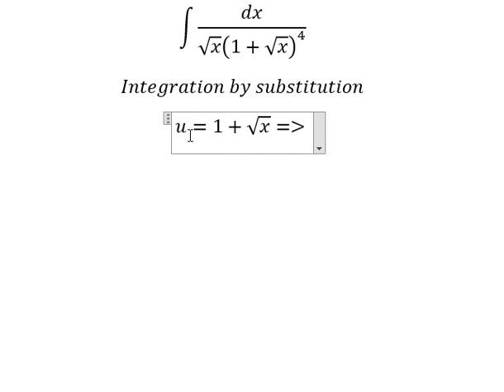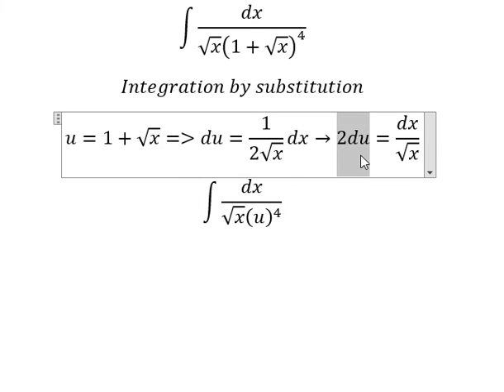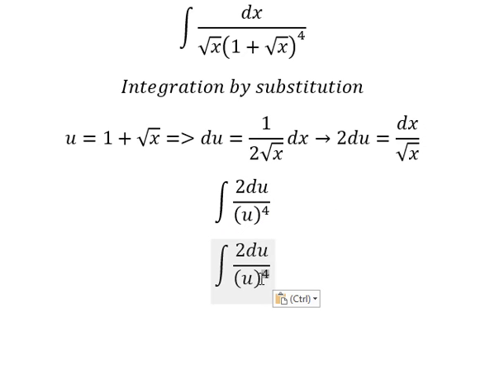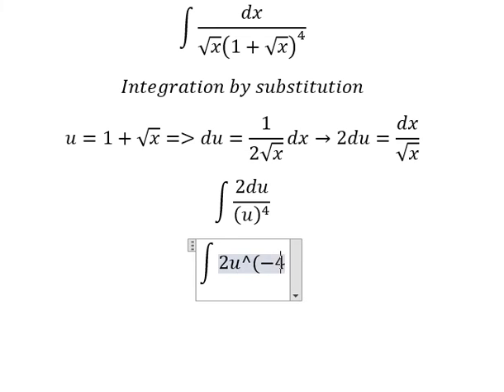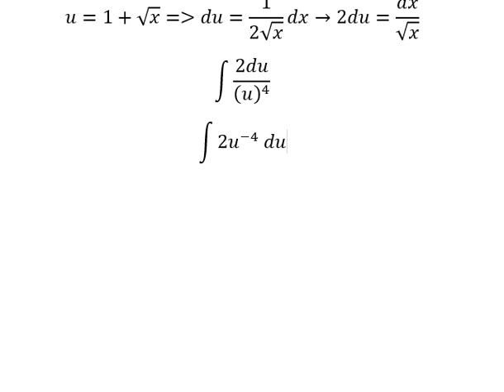Calculus Help: Integral ∫ dx/(√x (1+√x)^4 ) - Integration by substitution - Techniques